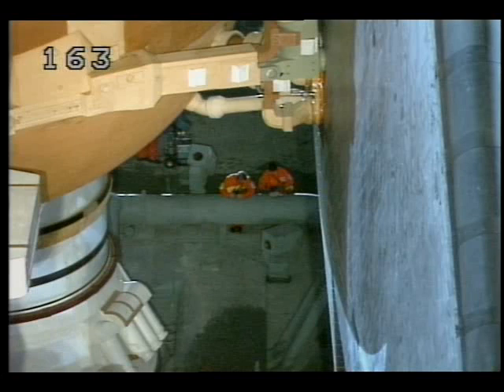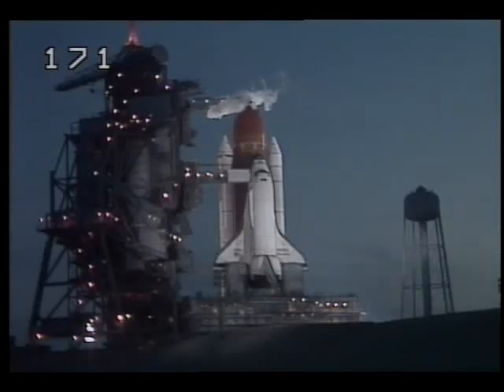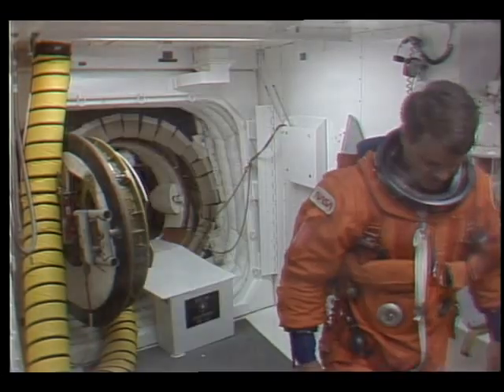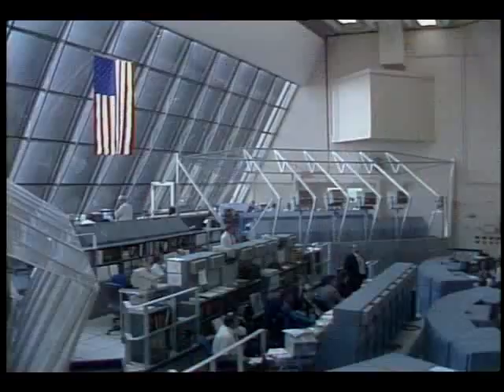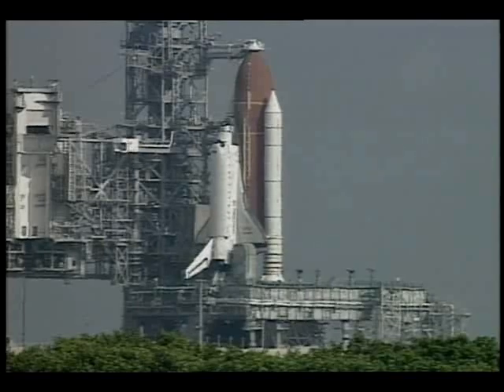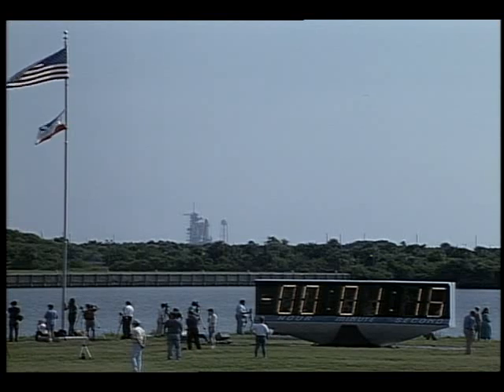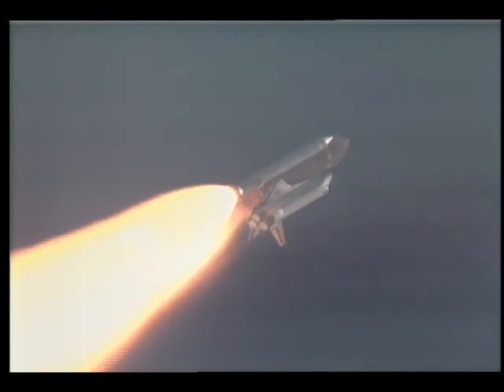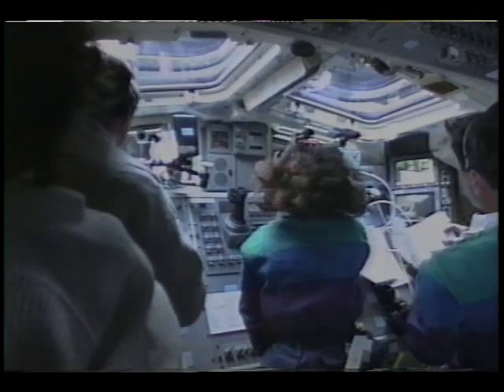STS-70 Flight: Day 1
The first day of the STS-70 flight of the Space Shuttle Discovery is contained on this video. This mission highlights the deploy of NASA's communications satellite, the sixth and last such satellite to be deployed from a space shuttle. The STS-70 crew consists of Commander Tom Henricks, Pilot Kevin Kregel, and Mission Specialists Don Thomas, Nancy Currie, and Mary Ellen Weber. Flight footage contains prelaunch and launch activities. July 1995